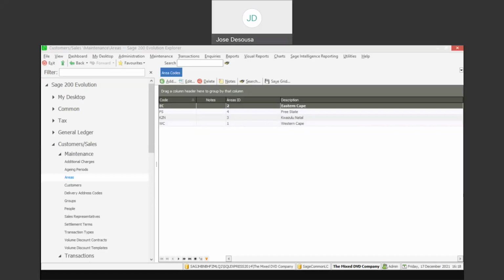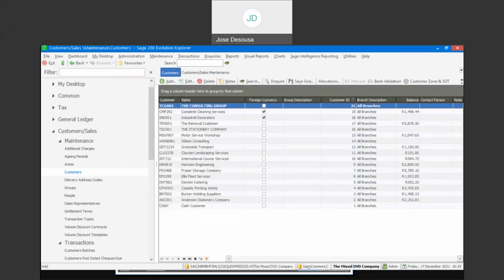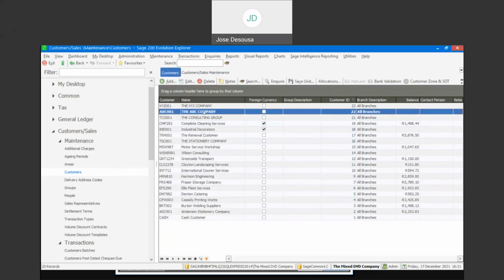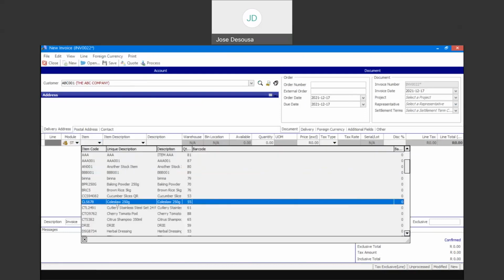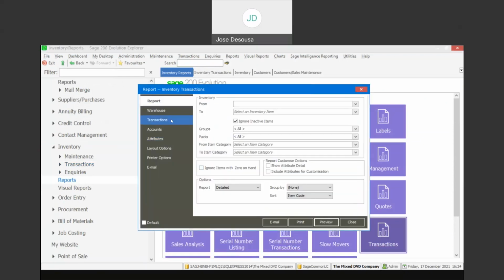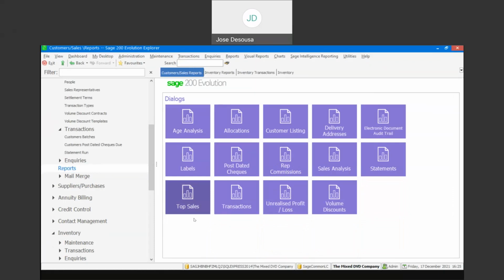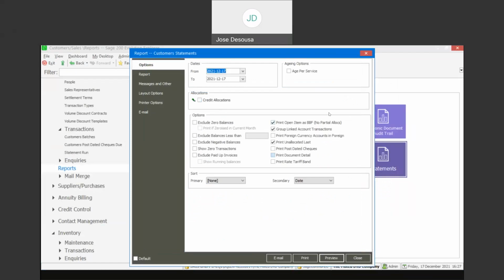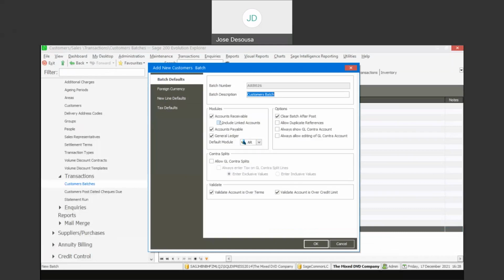Sage 200 Evolution Customer Linked Accounts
This presentation details the customer linked accounts feature within Sage 200 Evolution. The creating of main accounts and linked accounts are showcased as well as the reporting options available for linked accounts.